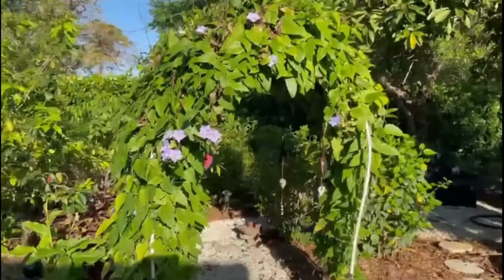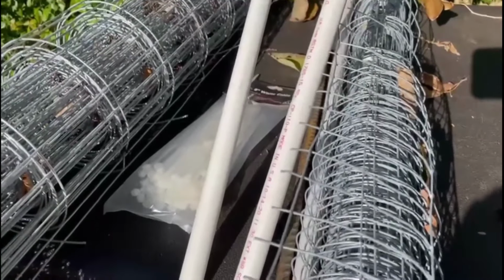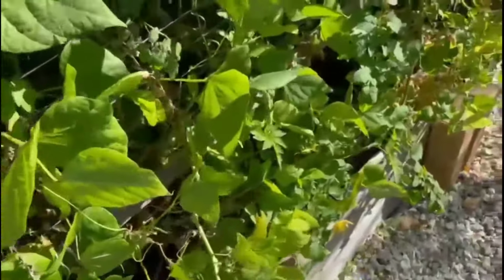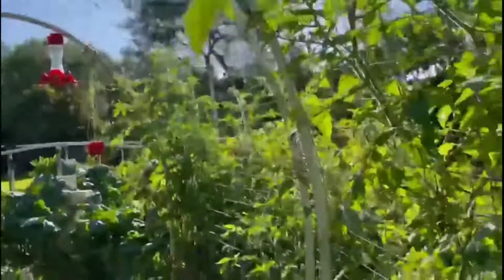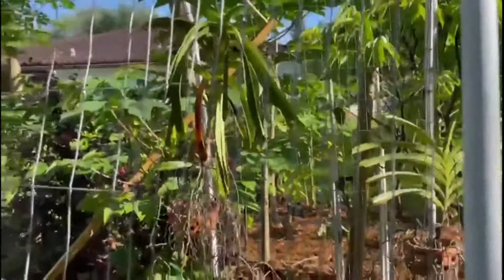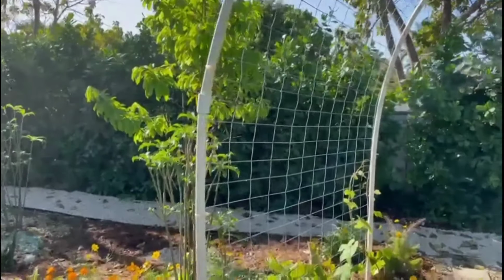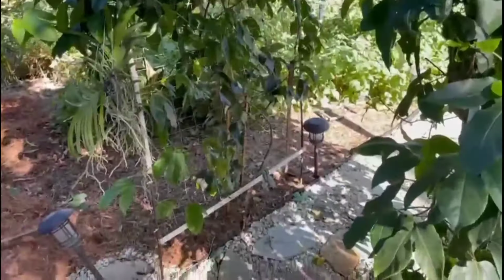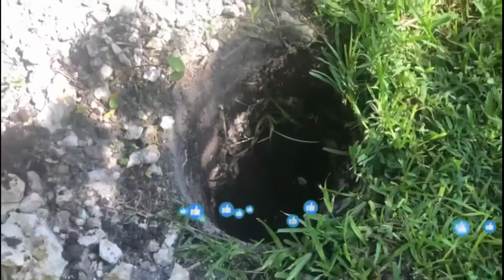How to Make a Garden Arbor Trellis: DIY garden arch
How do I make my vertical trellises? In this video I share with you how I created two different types of gardenproject arbors arches in my home garden. Please join me as I show you what I used and how easy it is to create one for yourself. Vertical gardening is one of the best ways to grow vegetables and a gorgeous way to show off yours plants while using them to elevate your gardenscape. Thank you so much for your support and for watching my videos.
Materials used:
 1/2 " pvc- you can purchase from a Home Depot, Loews or plumbing supply
1/2" rebar.  I used 48"
Cable or zip ties
hammer, wire cutters
needle nose pliers
hog wire, rabbit wire.
For the wood arch I used 4 x 4 x 10' wood, hog wire, cable ties and for the top cross bars I used 1 x 3" x 50" as that was the width I made my pathway. also concrete (and mask), a level, and nails, hammer to construct top bars.
Have Fun.